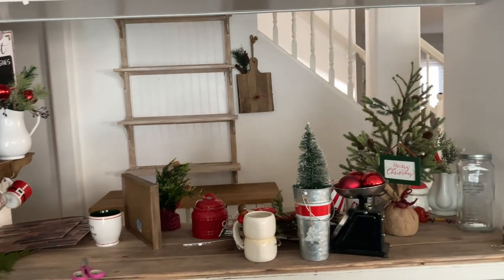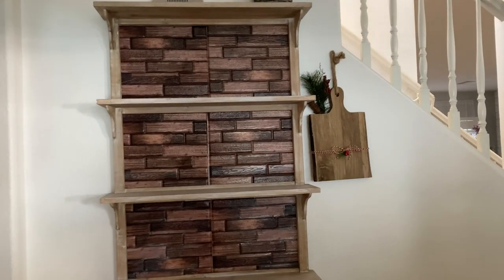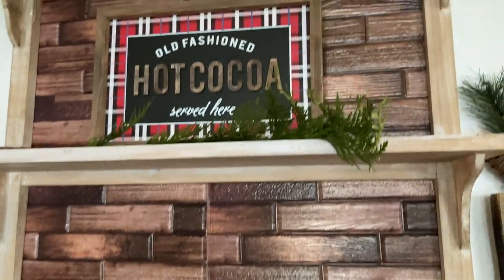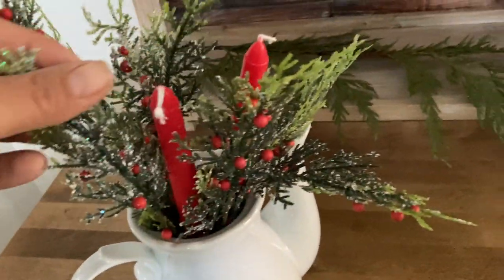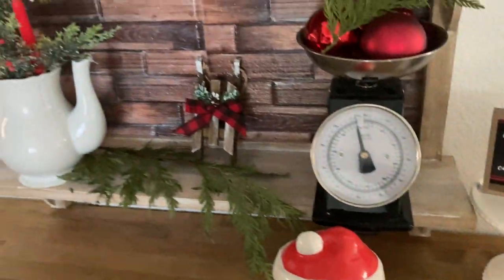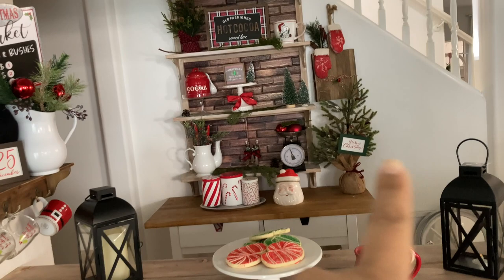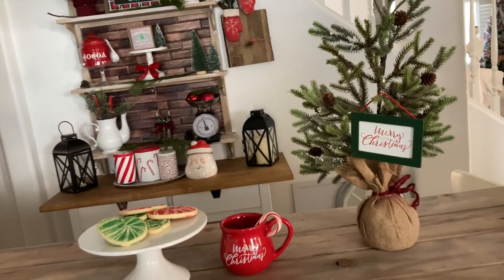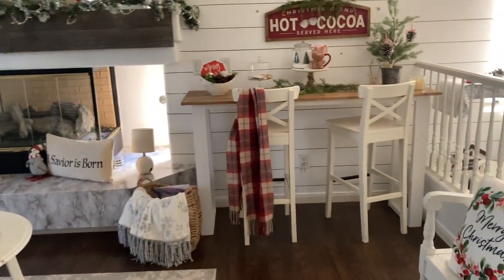COZY CHRISTMAS🎄 NOOK USING DOLLAR TREE WALL TILE 2020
Hello friends I have missed you hope all is well.Today I have a little space that I wanted to cozy up for a hot cocoa space using self-adhesive brown wall tile. Just to bring some Christmas cheer and i'll be showing other parts of my home hope you enjoy and thank you for stopping by.🎄